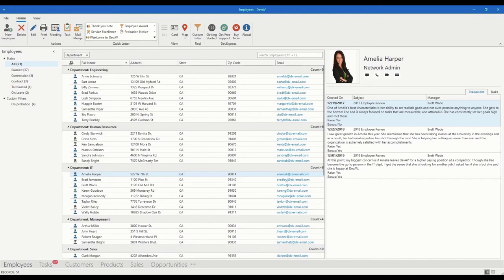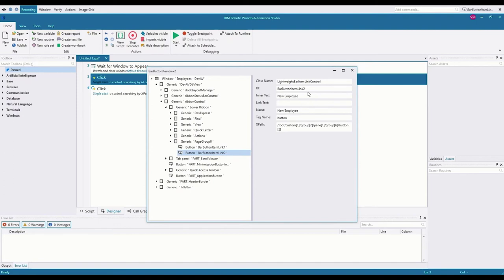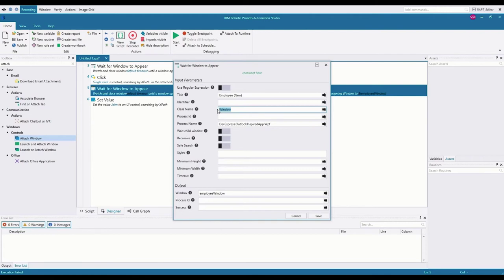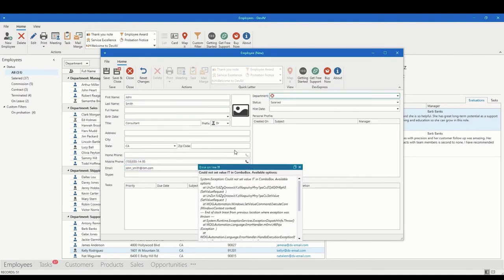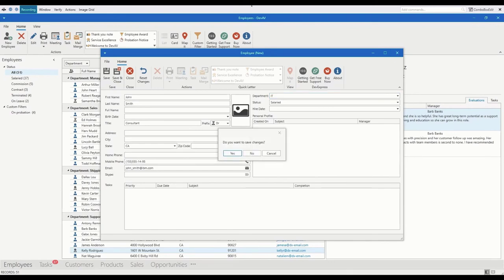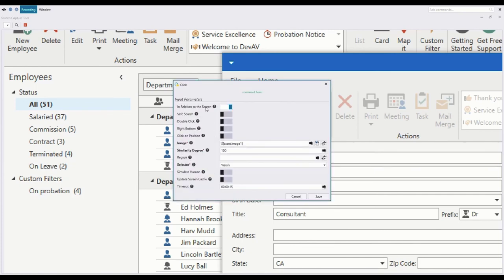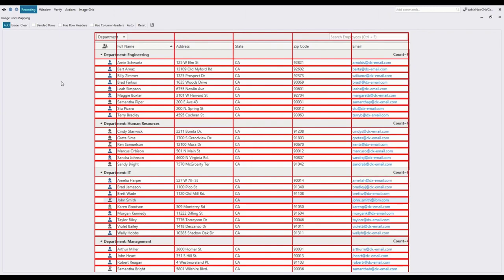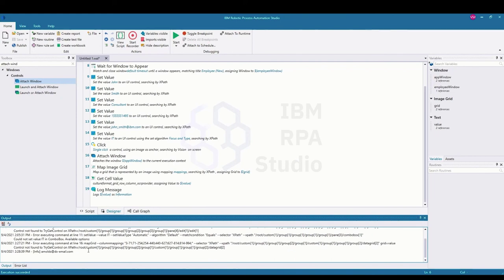IBM RPA Recipes: The Recorder - Part 3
This IBM RPA video is the third in a series of 3 Recorder videos.  Have a question?